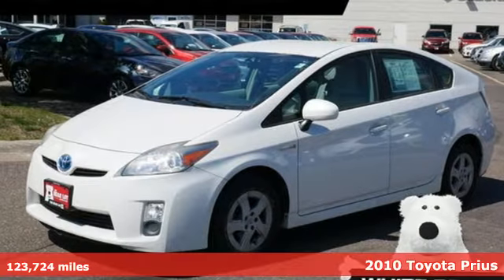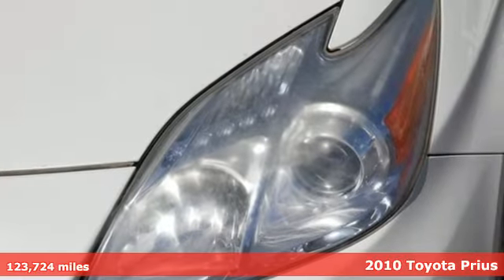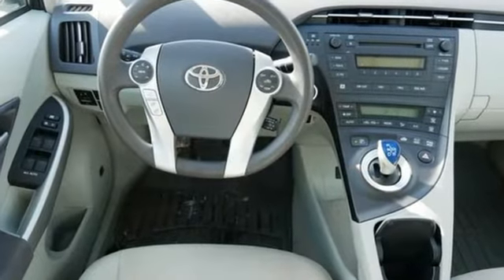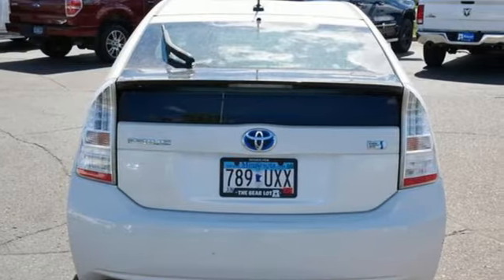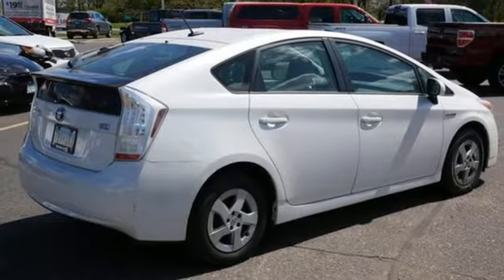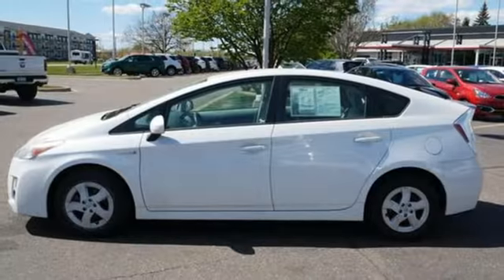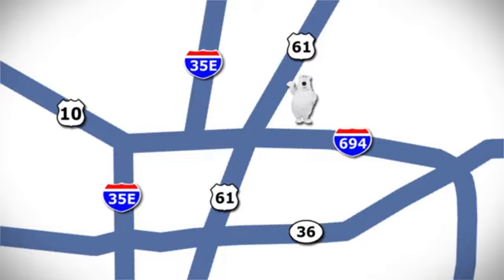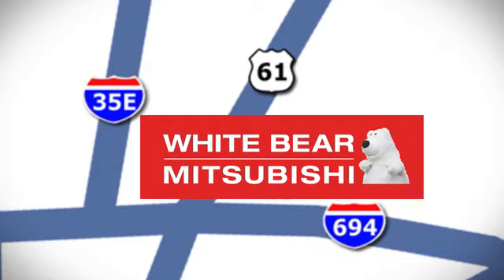Used 2010 Toyota Prius Saint Paul White-Bear-Lake, MN W99306S - SOLD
Year: 2010
Make: Toyota
Model: Prius
Trim: II/III/IV/V/I
Engine: 4 Cylinder Engine
Transmission: Automatic
Color: Blizzard Pearl
Interior: GRAY
Mileage: 123724
Stock #: W99306S
VIN: JTDKN3DUXA0012117

Address:
3400 Highway 61 North